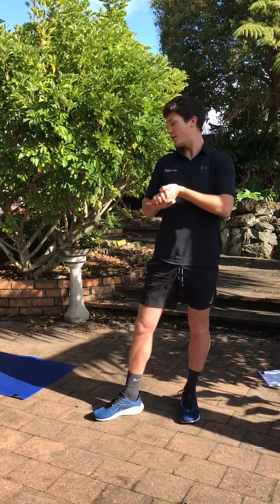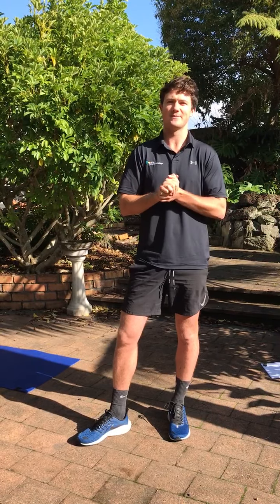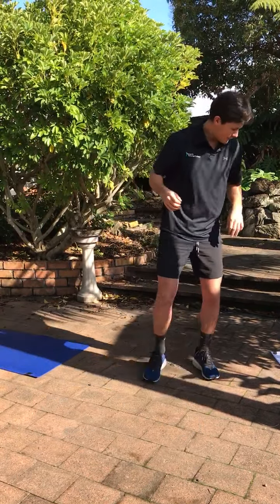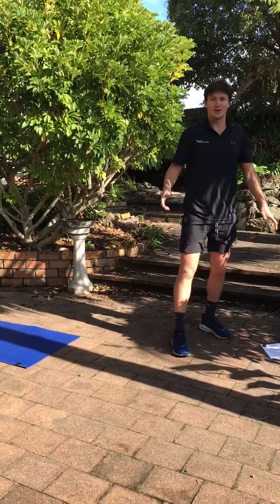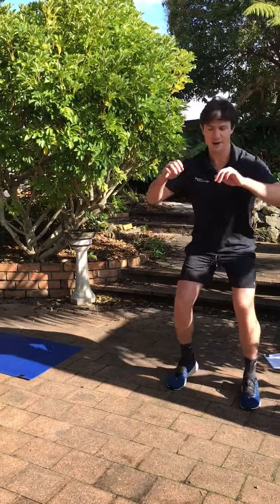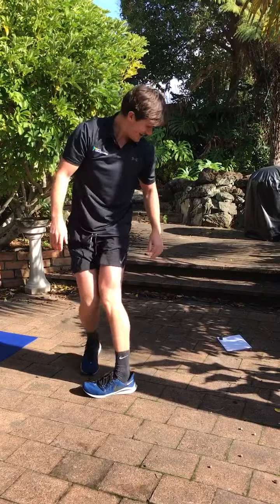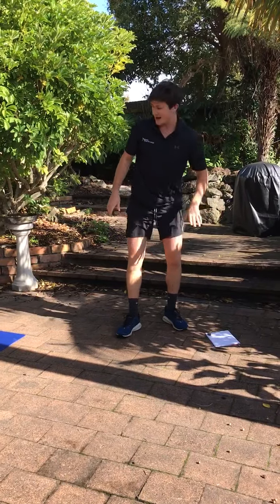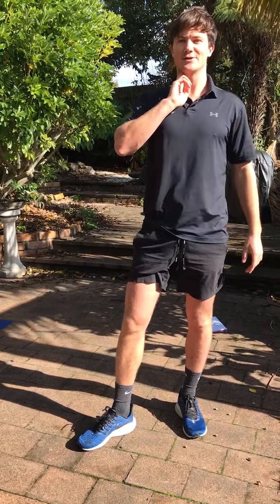Lesson 5 - Home Workout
Use the link on Blackboard to see a full description of the workout.

Select either the 'Easy' 'Medium' or 'Hard' option - depending on your personal level of fitness.

Workout Exercises:
- Jog/Sprint on the spot
- Squat Jumps
- Slow mo burpees
- Side shuffles
- Thrusters
- Deadbugs/Bicycles
- Plank
- Shuttle sprints

Remember to include this workout in your 'Personal Exercise Diary' after completion.